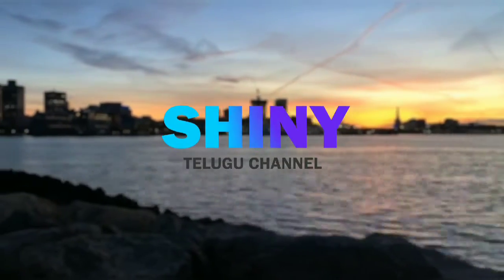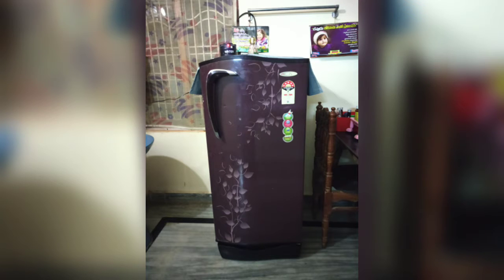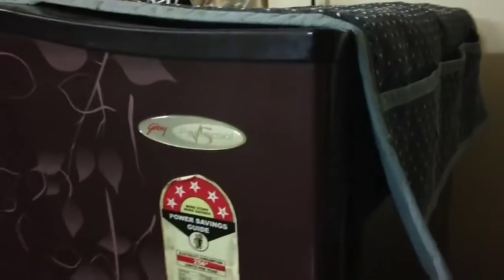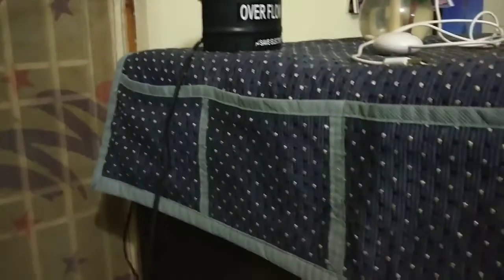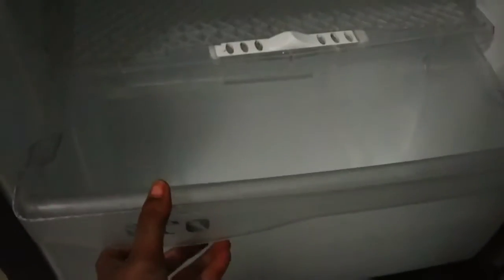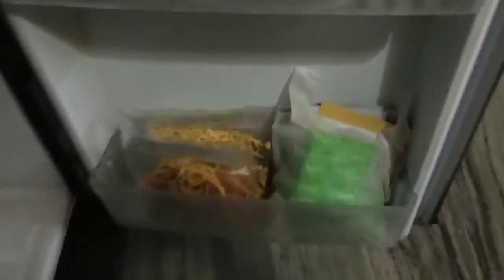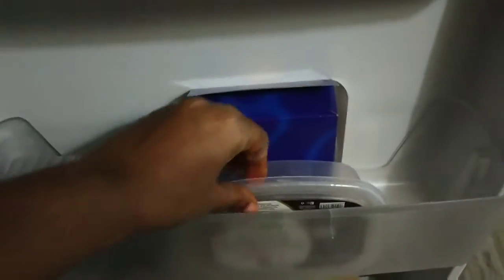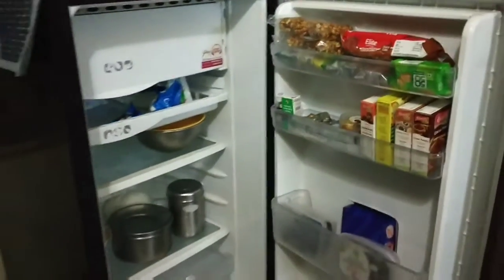How my mummy organized the fridge